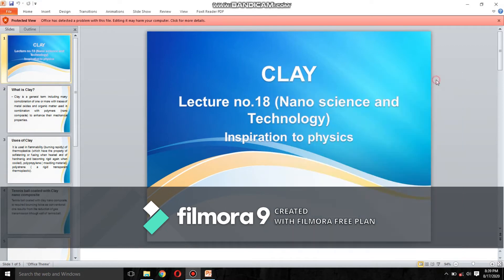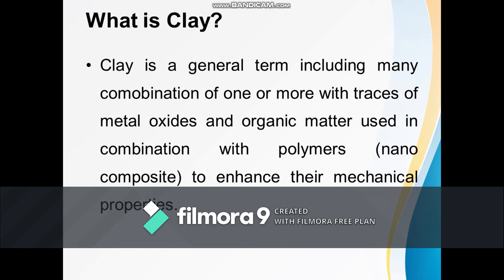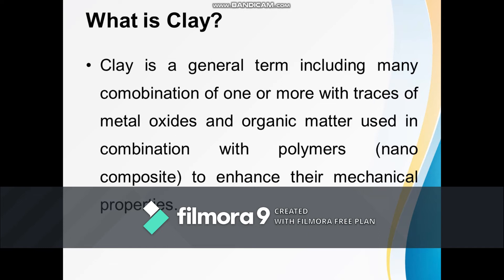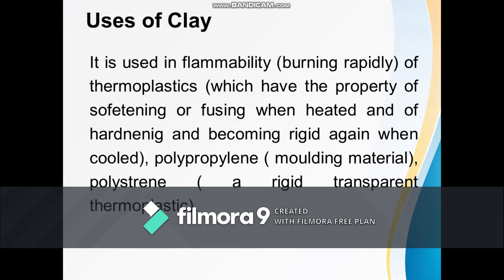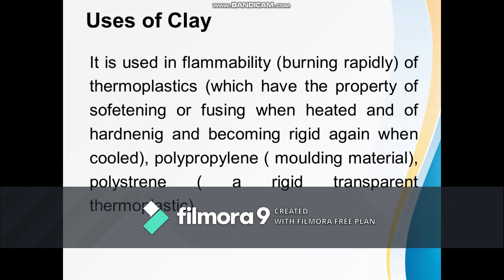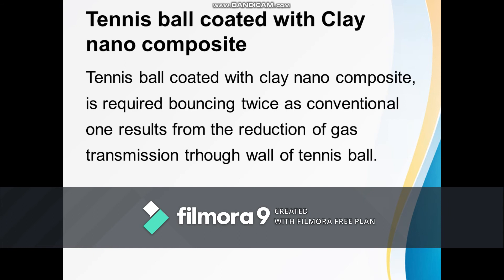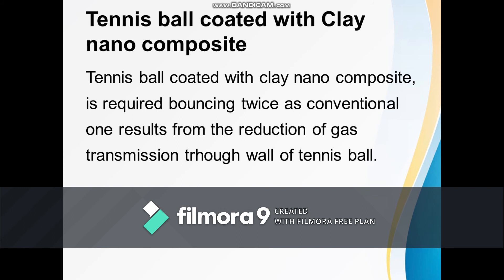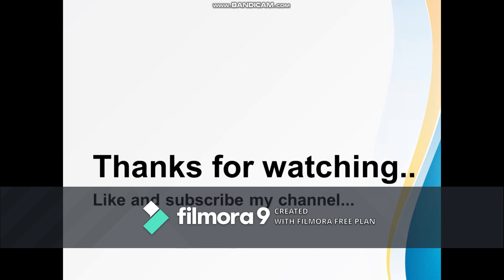Clay Lecture no.18 Nanoscience and Technology